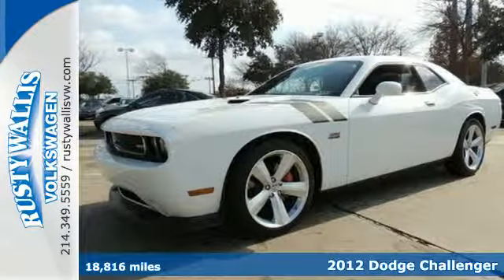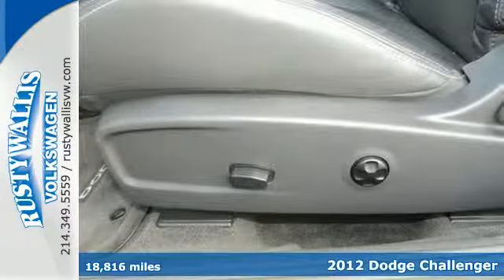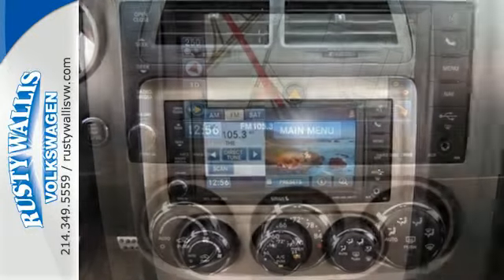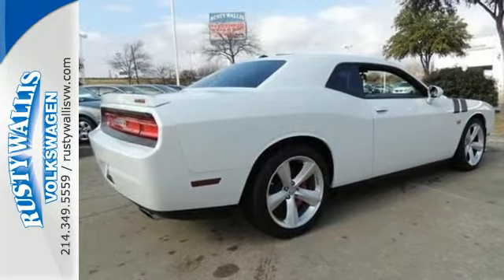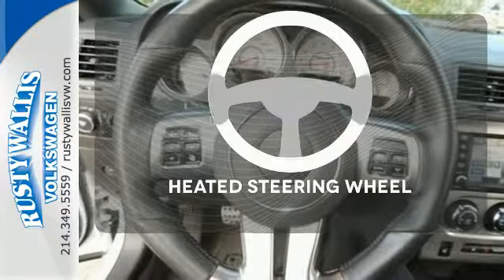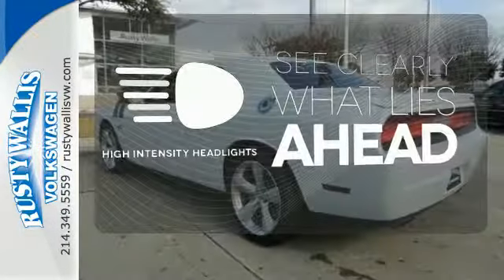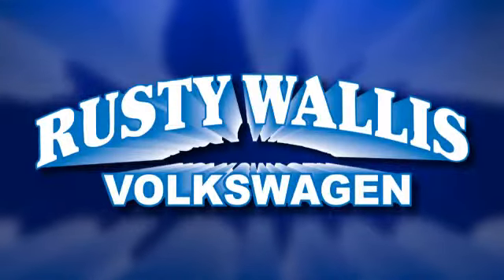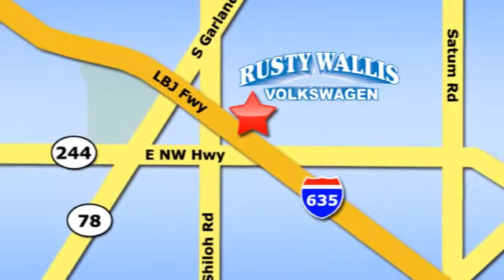2012 Dodge Challenger Dallas TX Garland, TX P6079 - SOLD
Year: 2012
Make: Dodge
Model: Challenger
Trim: SRT8 392
Engine: 8 Cyl. 6.4L
Transmission: Automatic
Color: Bright White
Mileage: 18816
Stock #: P6079
VIN: 2C3CDYCJ5CH176292
Call ASAP! Don't bother looking at any other car! There is no better time than now to buy this good-looking 2012 Dodge Challenger. This outstanding Dodge is one of the most sought after used vehicles on the market because it NEVER lets owners down. Price is in lieu of promotional financing. Come talk to us for the best deal!

Address:
12635 LBJ Freeway